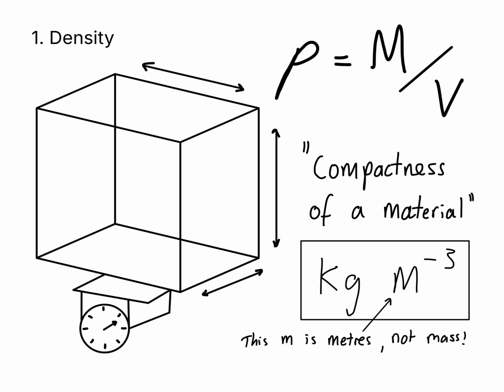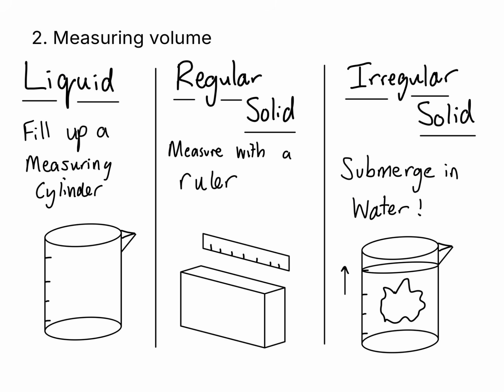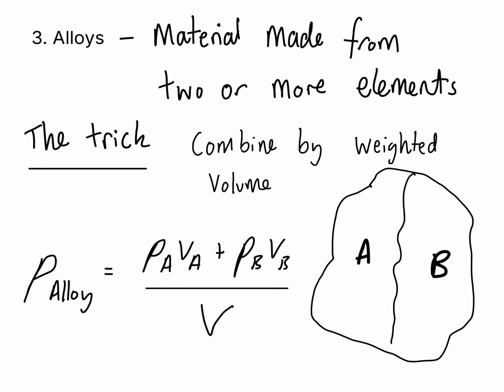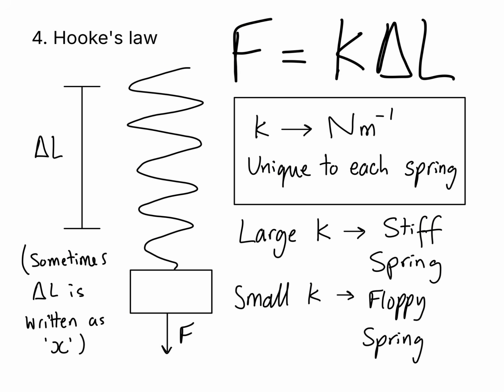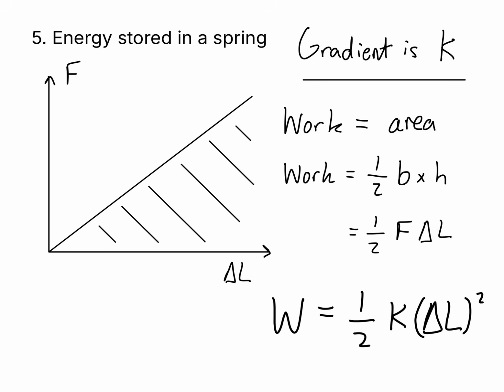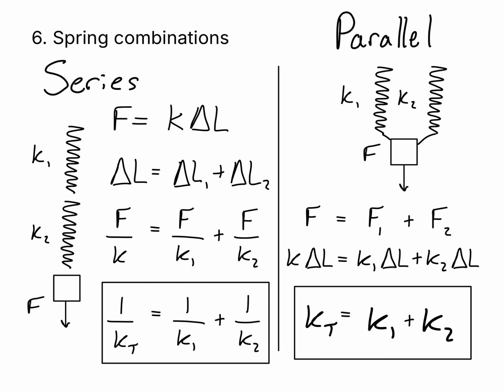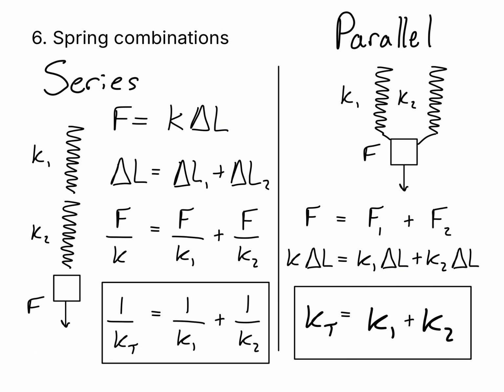AQA A-Level Physics: Density and Springs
Enjoy lesson 15, the start of materials!